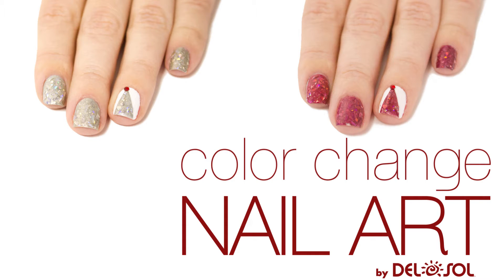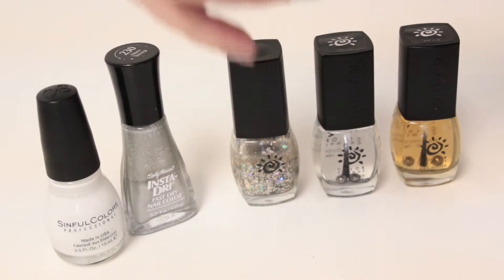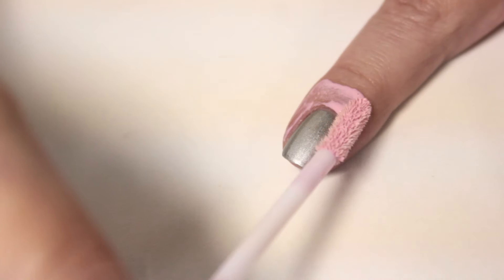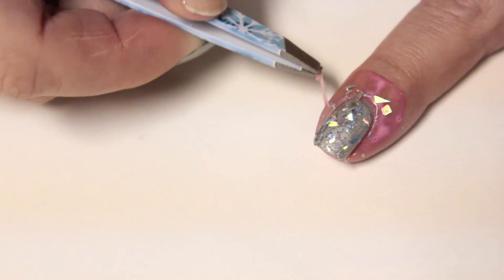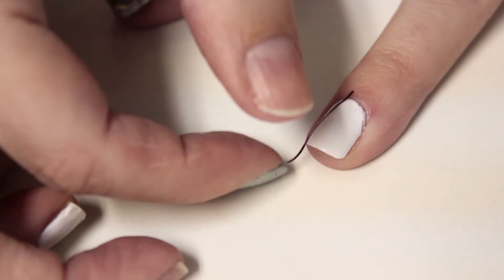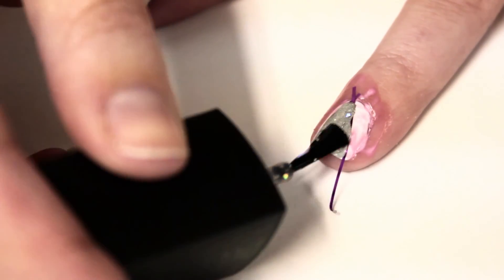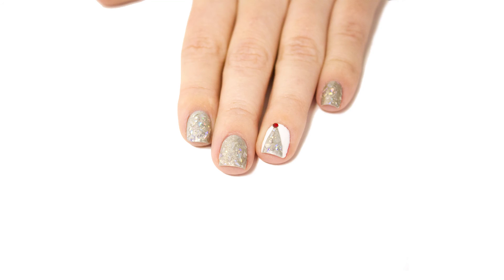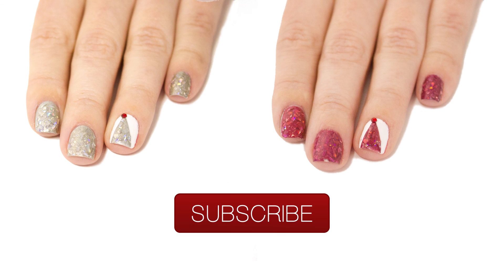Cute Holiday Tree Nail Tutorial!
Today we are doing a cute Holiday Tree nail polish design with Del Sol's color-changing polish!